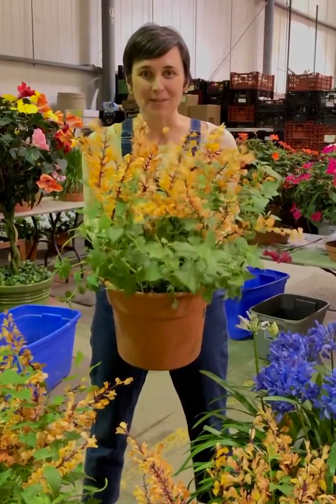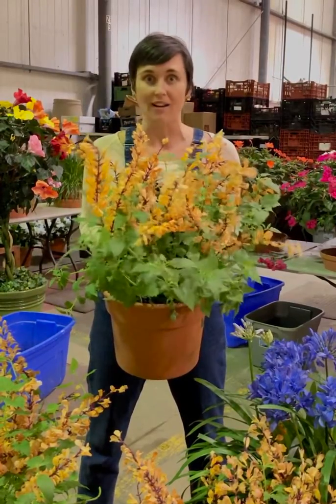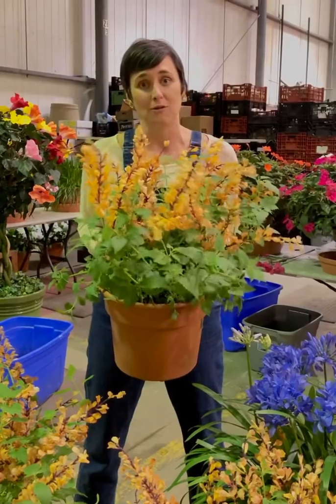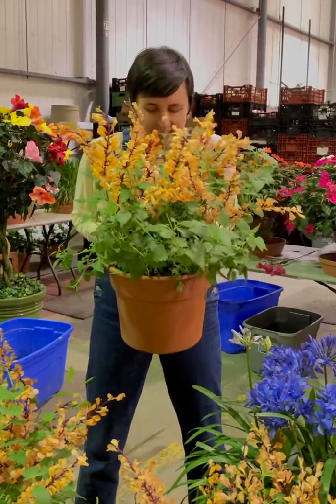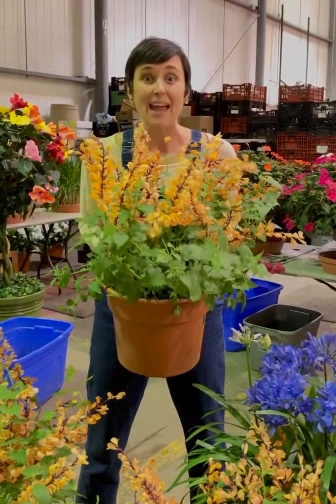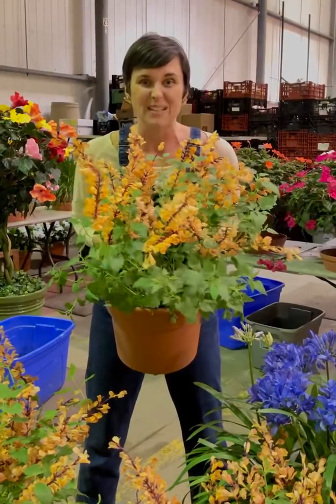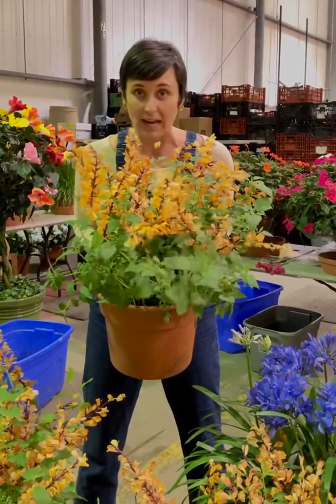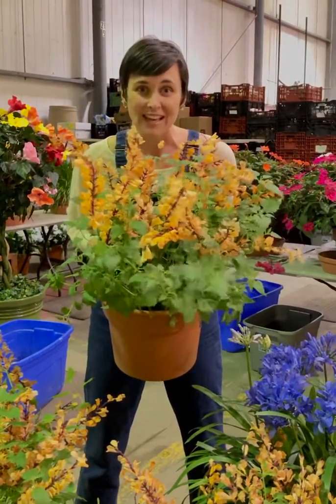Hummingbird mint care and growing tips